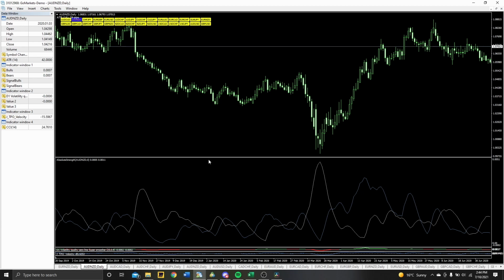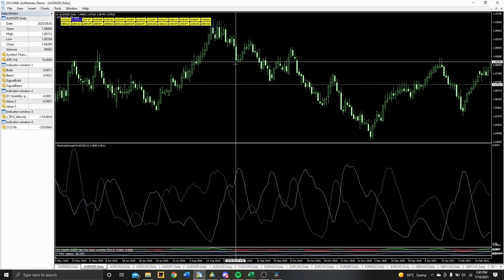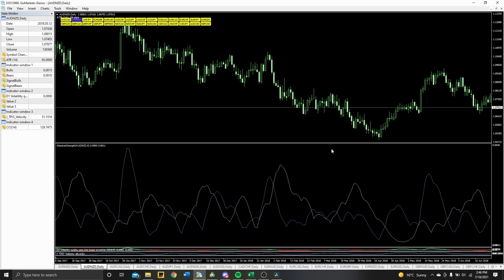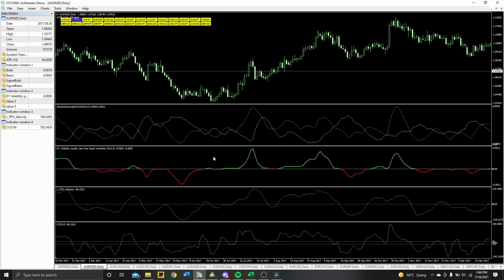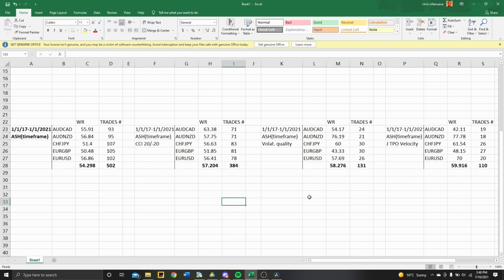Building a NNFX Algo: Confirmation 2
Finding the right Confirmation 2 filter to go with your main Confirmation indicator.

Second episode of how I build a NNFX Algorithm - sorry this week was late today was the only time I had to record.

REMEMBER: Stats are only good for comparing! You should use them with the TREND backtest results. the TREND/quick backtest is not the same as the backtest VP teaches. It's a quick version of it to see if the indicator is worth properly backtesting.